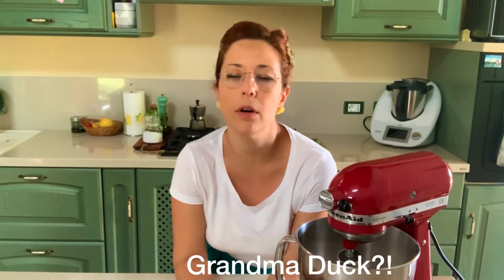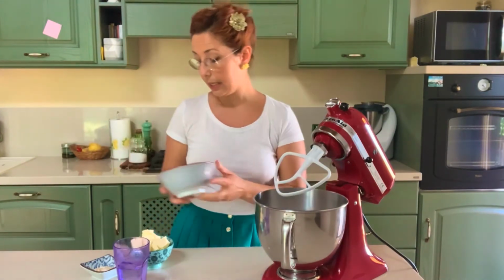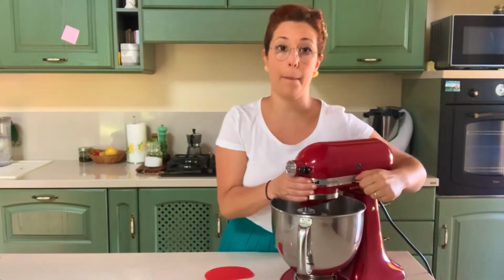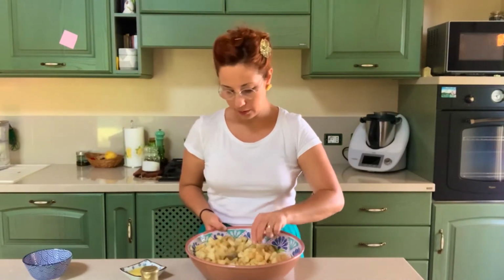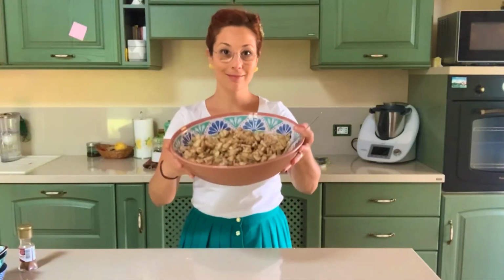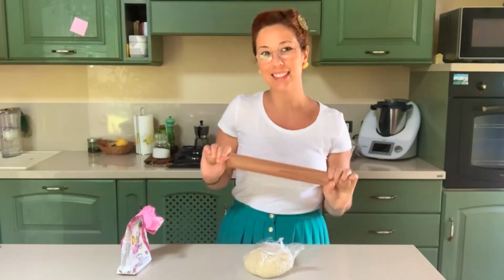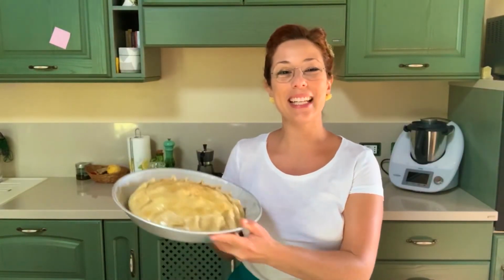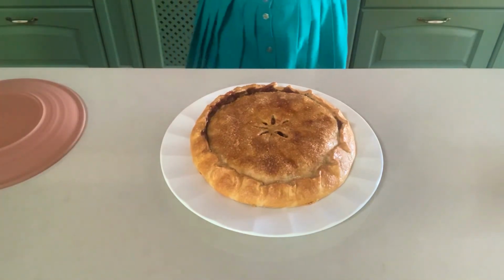Apple Pie | As Good As We Can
This recipe is for cinnamon lovers!

We wanted to make a very nice recipe, crispy outside but creamy inside! Try it with some vanilla ice-cream on top or for breakfast.

Ingredients for the dough:
320g of 00 type flour
180g of Cold butter cutted in pieces
20g of brown sugar
100ml cold water

- Start to put the flour, butter and sugar, in a planetary mixer and mix it in low speed, until you reach a sandy consistency.
- Then add the water and, after 1 minute you will see that the dough combine.
- Make sure that the dough is well mixed (you shouldn’t see pieces of butter), cover it with some kitchen film and let it rest, at least for 4 hours.

Ingredients for the filling:
- 3 apples cut in pieces as even as you can.
- 15g of lemon juice
- 80g of brown sugar + some more to spread it on the top of the pie before baking it.
- 40 g of flour
- 40g of melted butter
- Cinnamon (as much as you want. enjoy!)

- Put the apple in a bowl, add the lemon juice, mix it to prevent the apples to becoming dark.
- Then add the butter and the flour, mix it well and add the cinnamon!
- Let it rest for 30/40 minutes,covered, in the refrigerator if the room temperature is too warm.

Assemble the apple pie:
- Take the dough, divided it in two. One smaller one bigger parts.
- Use the bigger part first for the base of your pie. Check the diameter of your pan.
- You have to reach 3/4mm thickness.
- Cover your pan with butter and flour (see the video)
- Put your dough on the pan and make some holes with a fork.
- Add the filling in the middle, not on the edges, make like a little mountain.
- Cover the filling with the second piece of the dough, close the pie and make the traditional cuts on the top (see the video)
- Beat an egg and brush it over the pie, then finish with a generous handful of brown sugar.
- Cook it for 50 minute. give it few minute with the grill if you like crispy but pay attention!

Ciao ragazzi!

Questa ricetta è per gli amanti della cannella!

Volevamo prepararvi una buona ricetta, croccante fuori ma cremosa dentro! Provate la nostra torta alle mele con un buon cucchiaio di gelato alla vaniglia sopra o per colazione con del caffe'.

Ingredienti per l'impasto:
- 320 g di farina tipo 00
- 180 g di burro freddo tagliato a pezzi
- 20 g di zucchero di canna
- 100 ml di acqua fredda

- Aggiungere la farina, il burro e lo zucchero in una planetaria e mescolare a bassa velocità, fino a raggiungere una consistenza sabbiosa.
- Quindi aggiungere l'acqua e, dopo 1 minuto, vedrai che l'impasto sara' pronto.
- Assicurati che l'impasto sia ben omogeneo (non dovresti vedere pezzi di burro), coprilo con un po' di pellicola da cucina e lascialo riposare per almeno 4 ore.

Ingredienti per il ripieno:
- 3 mele tagliate a pezzi il più possibile.
- 15 g di succo di limone
- 80 g di zucchero di canna + un po 'di più per distribuirlo sulla parte superiore della torta prima di infornarla.
- 40 g di farina
- 40 g di burro fuso
- Cannella (quanto vuoi buon divertimento!)

- Aggiungere le mele in una ciotola, aggiungere il succo di limone e mescolare, questo passaggio evitara' che le mele diventino scure.
- Aggiungere quindi il burro e la farina, mescolalo bene e aggiungi la cannella!
- Lascia riposare per 30/40 minuti, coperto ed in frigorifero se la temperatura della stanza è troppo calda.

Assembla la torta:
- Dividi l'impasto in due. Una parte più piccola e una più grande.
- Usa prima la più grande e crea la base della torta. Controlla il diametro della  tortiera. Raggiungere uno spessore di 3/4 mm.
- Copri la tortiera con burro e farina (guarda il video)
- Metti l'impasto sulla tortiera e fai dei buchi con una forchetta.
- Aggiungi il ​​ripieno nel mezzo, non sui bordi, crea una piccola montagna.
- Copri il ripieno con il secondo pezzo di pasta, chiudi la torta e fai i tradizionali tagli in alto (guarda il video)
- Sbattere un uovo e spennellalo sulla torta, quindi completa con una generosa manciata di zucchero di canna.
- Cucinalo per 50 minuti concedi qualche minuto di grill se ti piace croccante ma fai attenzione!

Grazie mille e buon appetito! ❤️